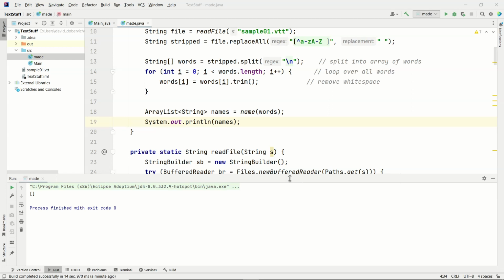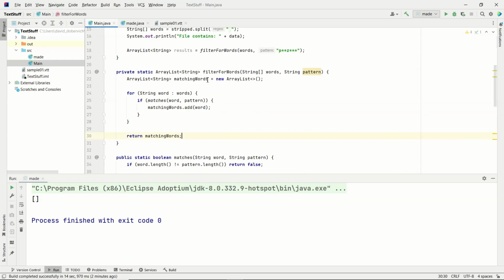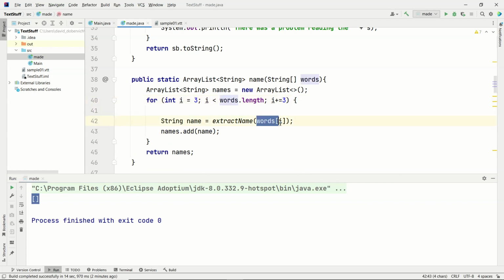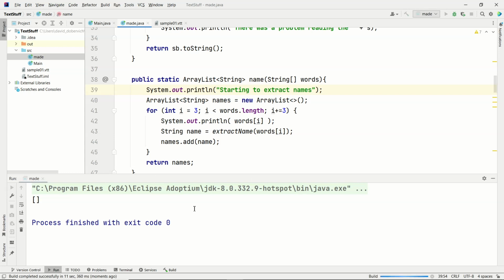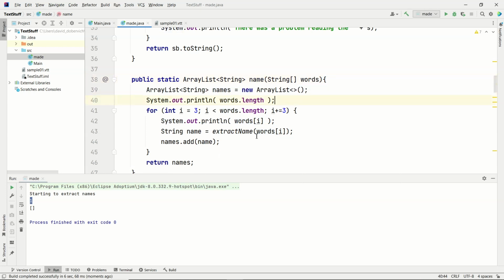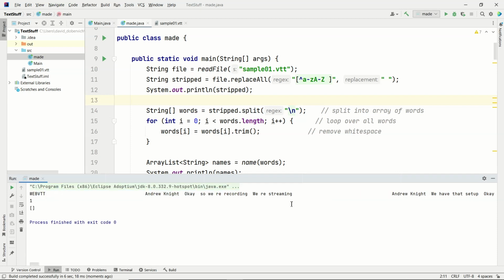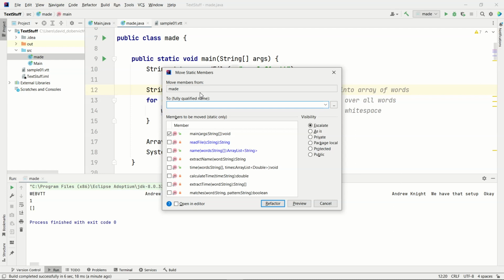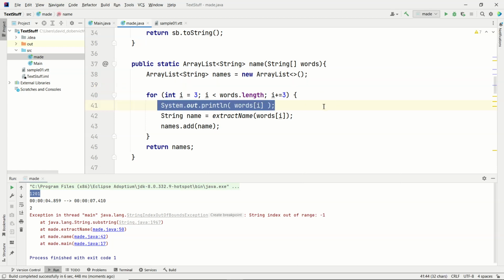Transcript parser debugging advice - using print statements